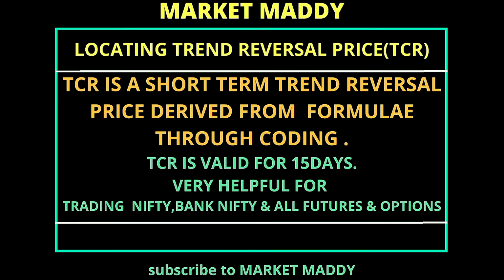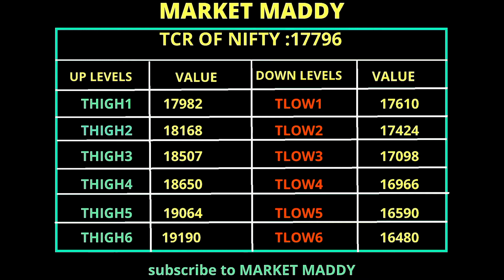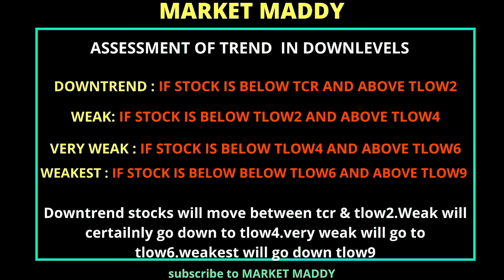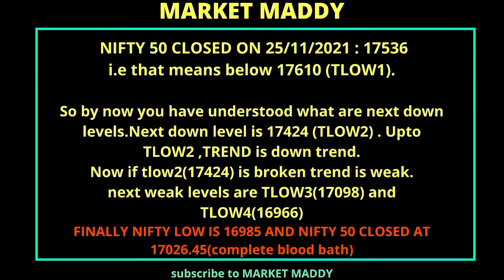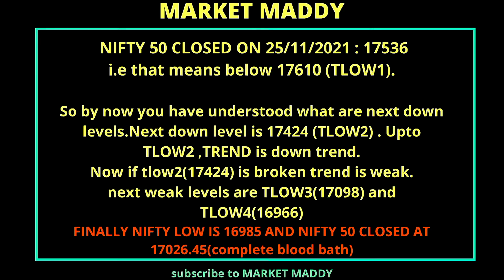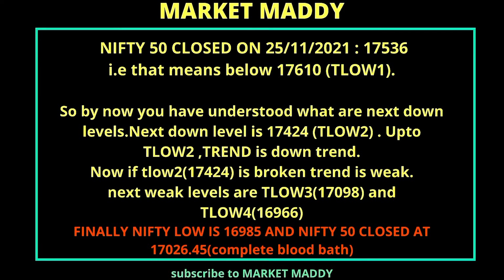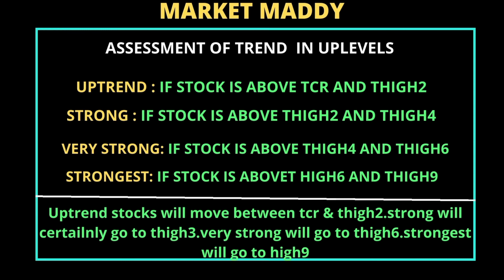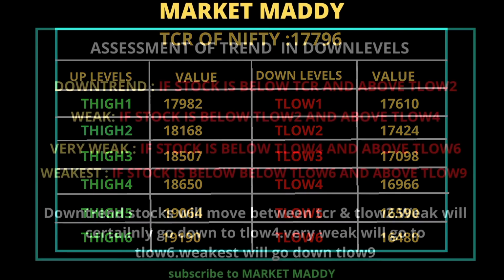28 NOV 2021 LEARN SHORT TERM TREND ANALYSIS FOR NIFTY,BANK NIFTY,DOW 30,NASDAQ,S&P500 OR ANY INDICES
28 NOV 2021 LEARN SHORT TERM TREND ANALYSIS FOR NIFTY,BANKNIFTY,DOW 30,NASDAQ,S&P500 OR ANY INDICES.SHORT TERM TREND TREND ANALYSIS IS VERY USEFUL FOR FUTURES & OPTIONS TRADERS AND GIVES YOU CLEAR DIRECTION OF NIFTY & BANK NIFTY PLUS ANY WORLD INDICES LIKE DOW 30,NASDAQ,S&P 500 FTSE.DAX,NIKKEI,HANSANG ETC.LEARN IT AND BE FREE FROM CONFUSION OPTION STRATEGIES AND DO MORE CLEAR DIRECTIONAL TRADING.ENJOY TRADING